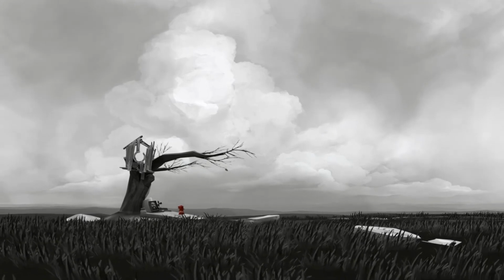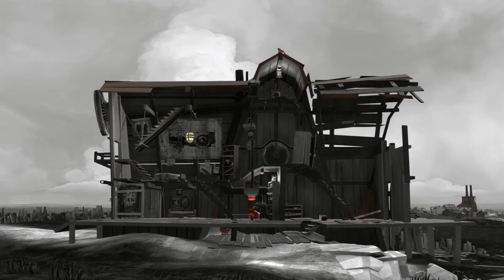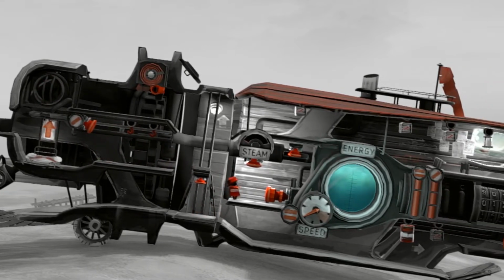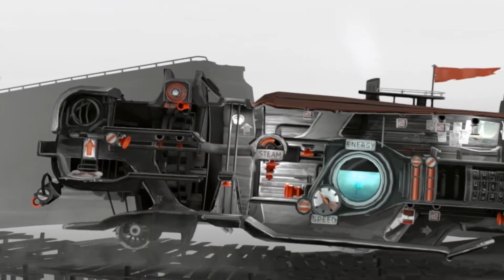GIANT STEAM ENGINE THING | FAR: Lone Sails (#1)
Yeah I hope you don't mind like 3 more episodes of this.